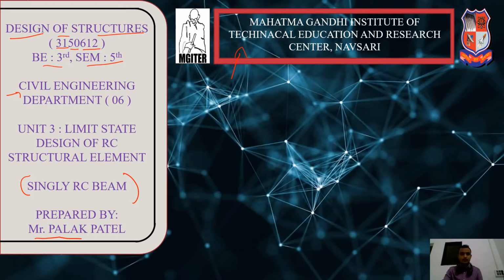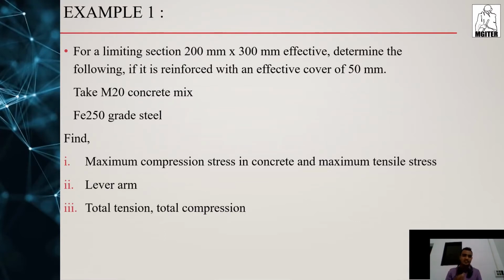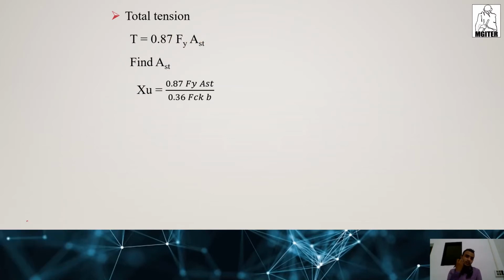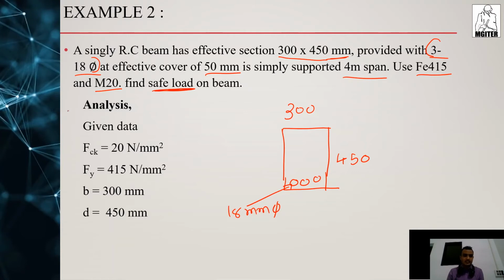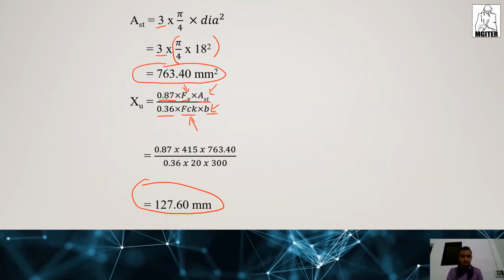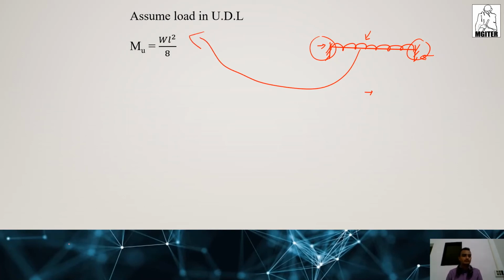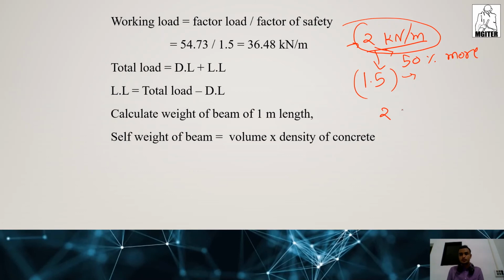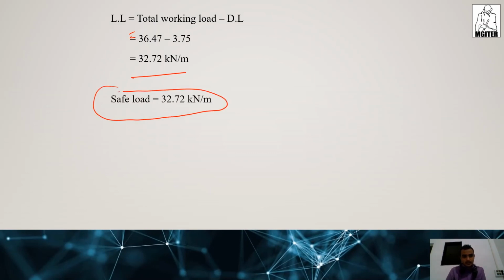MGITER, NAVSARI, DOS(3150612), BE:3RD, SEM:5TH, SINGLY RC BEAM ANALYSIS, BY: PALAK PATEL, 17/07/20